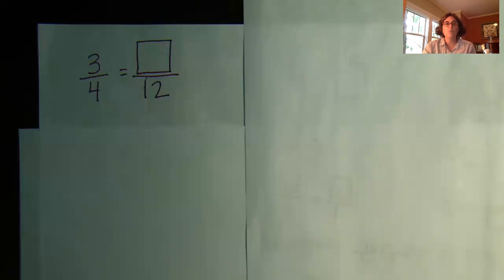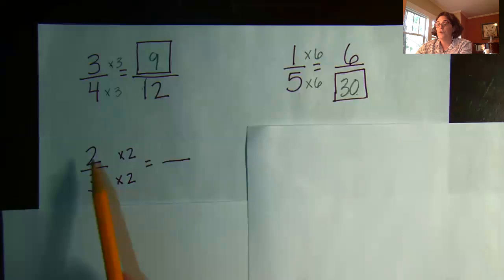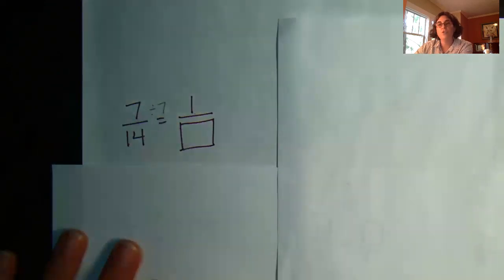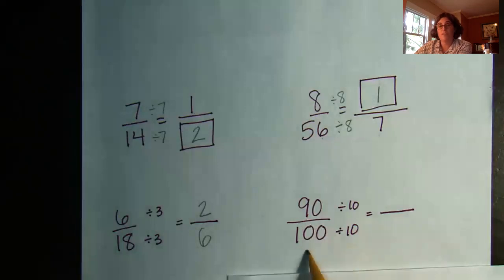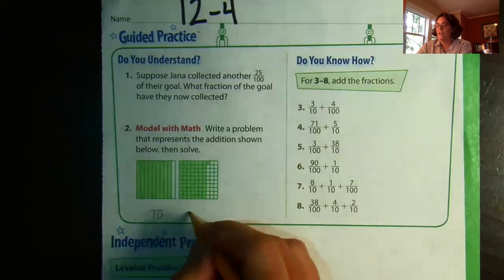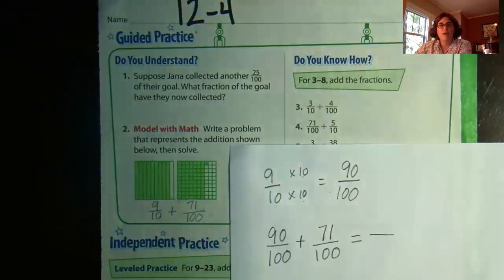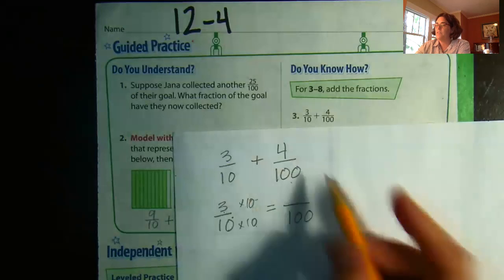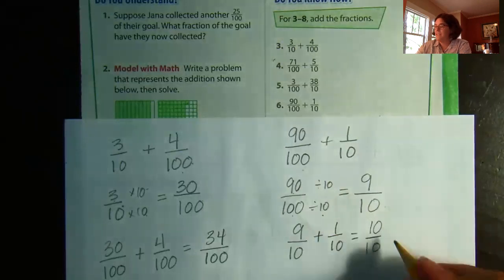Add Fractions with Denominators of 10 and 100 12-4